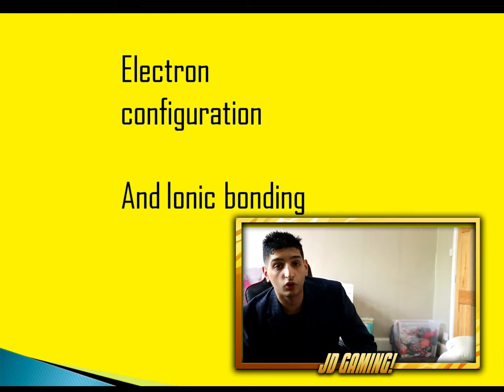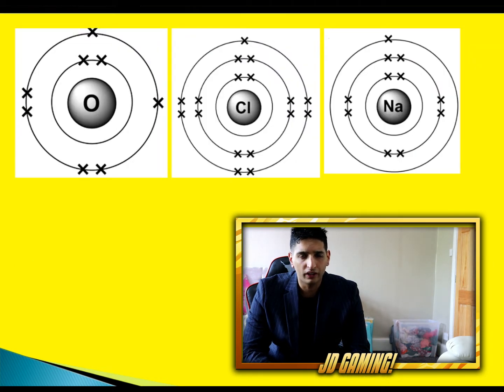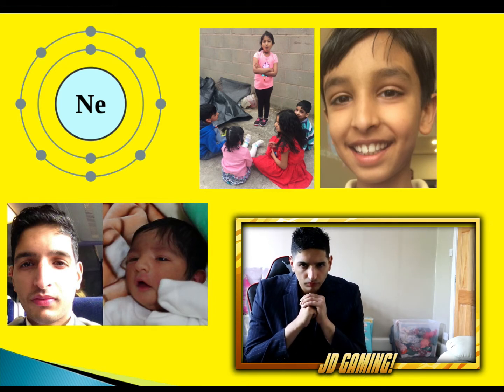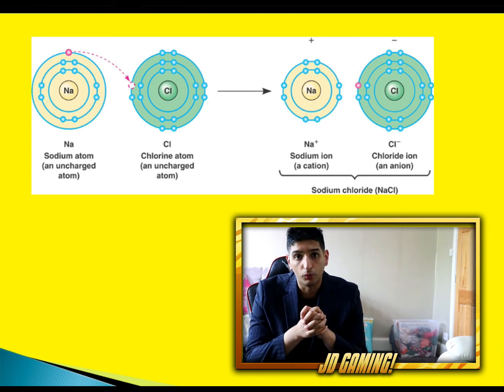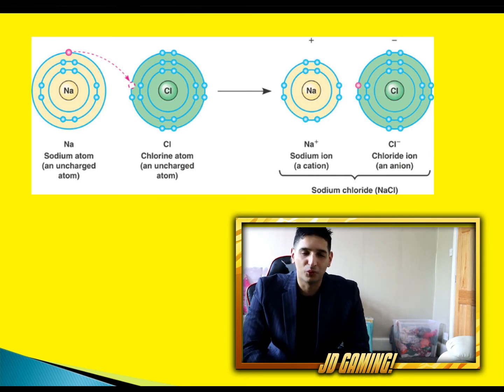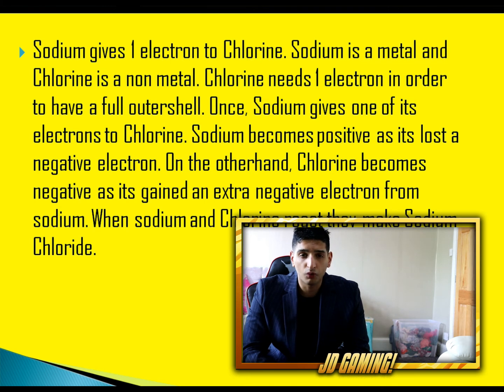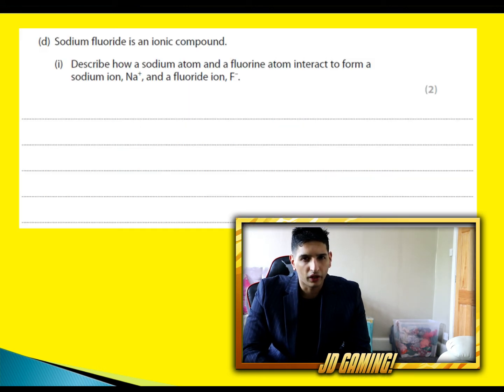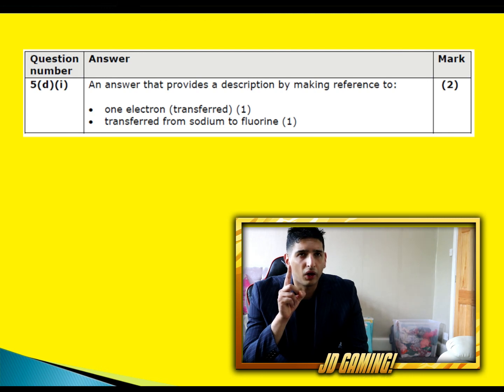IONIC BONDING EXPLAINED (GCSE REVISION) CHEMISTRY KS4 WITH EXAM QUESTIONS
THE SCIENCE SERIES - IONIC BONDING EXPLAINED (GCSE REVISION) CHEMISTRY KS4